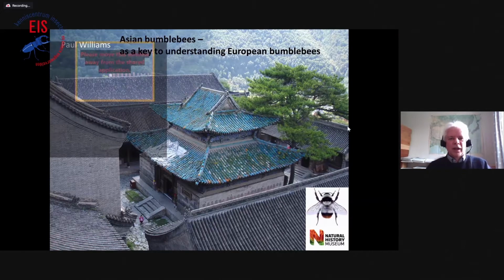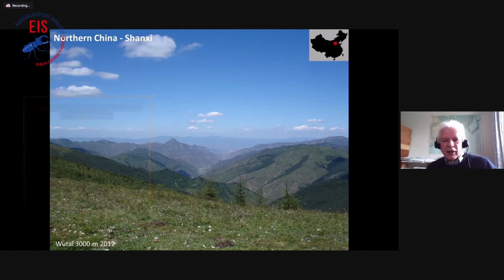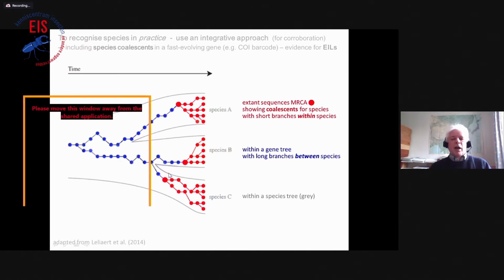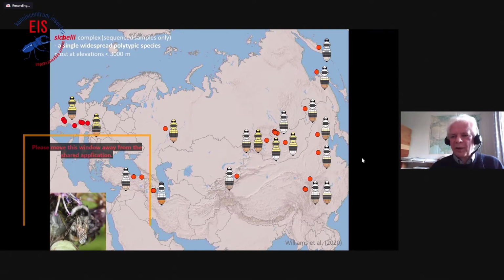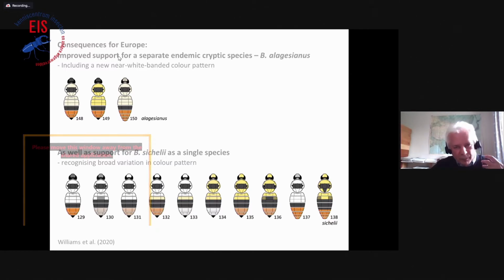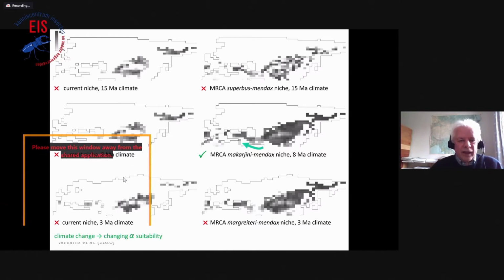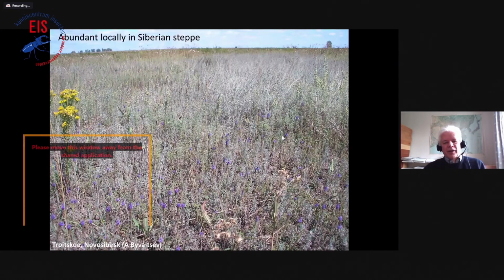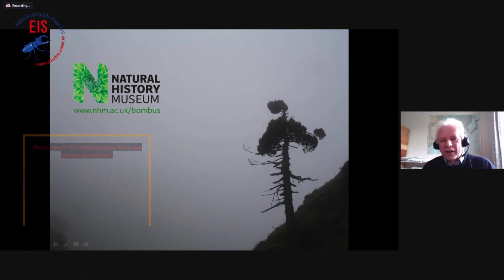European Bumblebee Conference 2021: 03 Asian bumblebees by Paul Williams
03 Asian bumblebees as the key to European bumblebees by Paul Williams (Natural History Museum London)
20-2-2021